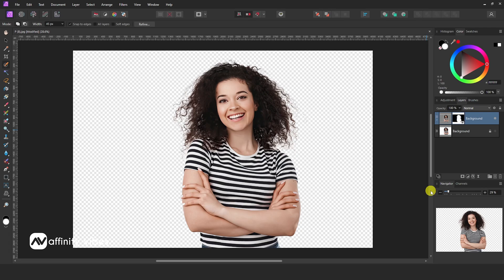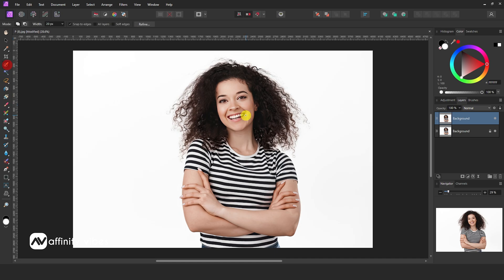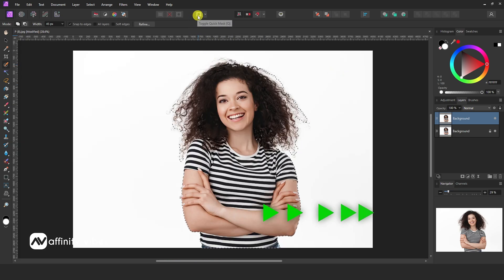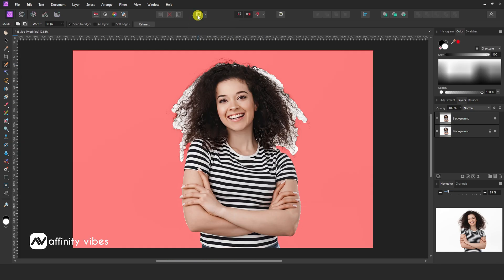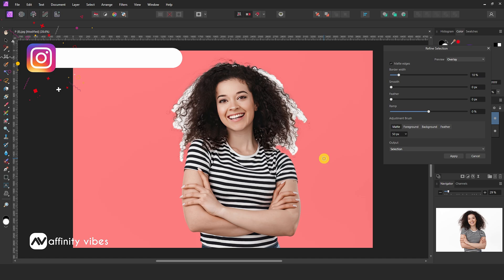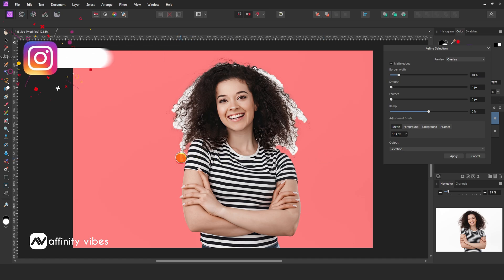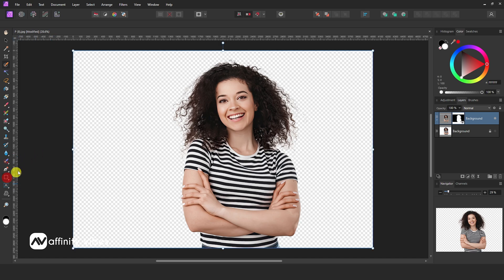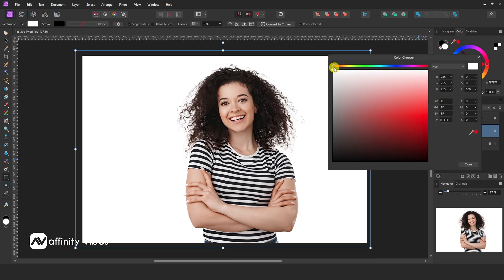How to Cut Hair in Affinity Photo | Affinity Photo Tutorial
Hello everyone,  I'm Dav and In this video, you’re going to know exactly How to Cut Hair in Affinity Photo.  This is Affinity Photo Tutorial on Cut Hair in Affinity Photo.
How To Remove Background In Affinity Photo

⭐️Playlist details⭐️
Remove Background in Affinity Photo